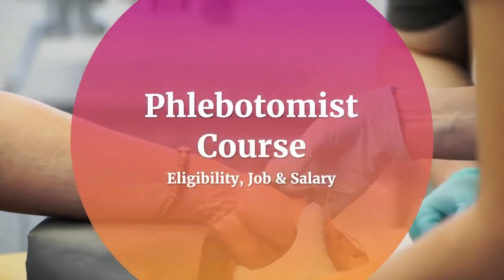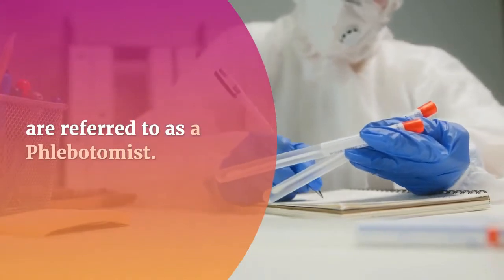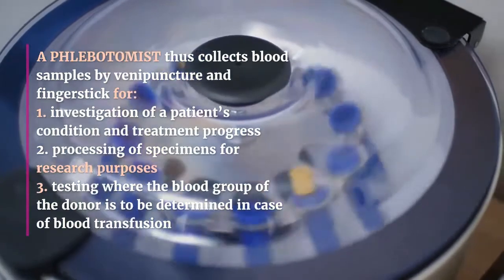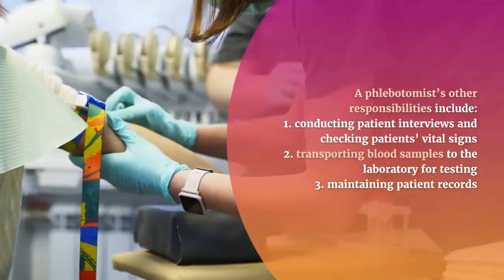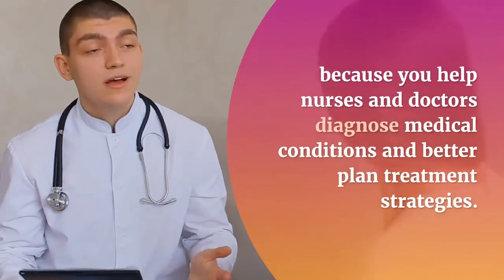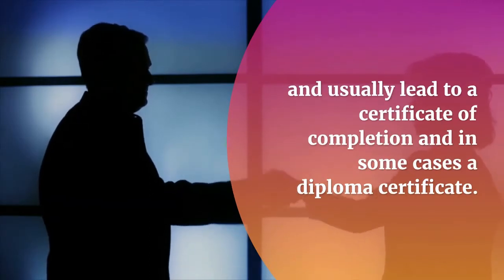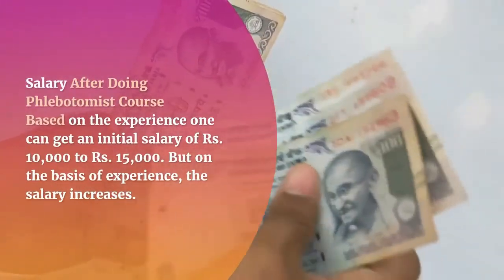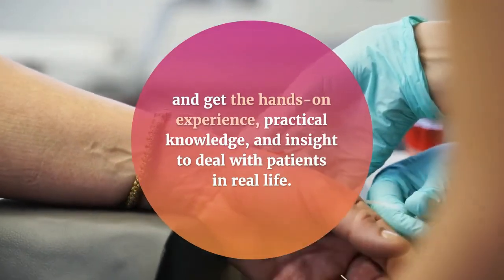Phlebotomist Course Eligibility, Job & Salary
Even a slight increase in body temperature is terrifying in present times. The onset of fever is followed by consultation with a physician, who then recommends blood tests to diagnose the medical condition, avoid complications and chalk out a treatment plan. This is where a patient comes face to face with a Phlebotomist who collects blood samples for testing.

Here in this video, we are going to know about Phlebotomist Course: Eligibility, Job & Salary.
1. What is Phlebotomist?
2. What does the Phlebotomist do?
3. Why Phlebotomist Course Certification?
4. Phlebotomist Course Eligibility and Duration.
5. Salary After Doing Phlebotomist Course
6. Why Virohan for Phlebotomist Course?

📢 🔥 Find all courses that Virohan offers as Paramedical Courses:
✔📚 Medical Laboratory Technician Course

Healthcare Government Job | Paramedical Courses | Health Care Institute | Paramedical Institute | Paramedical College | Paramedical Diploma Courses| Healthcare Diploma Courses